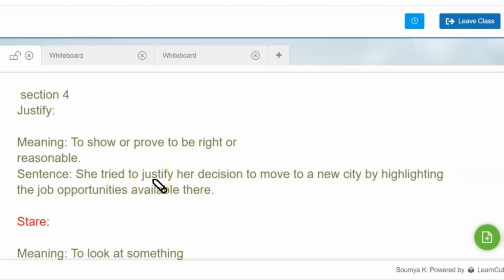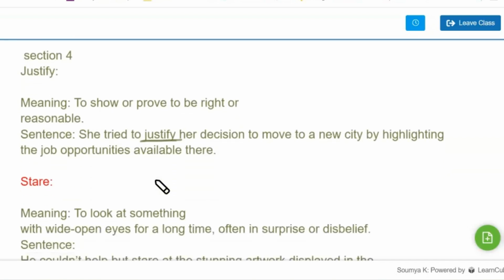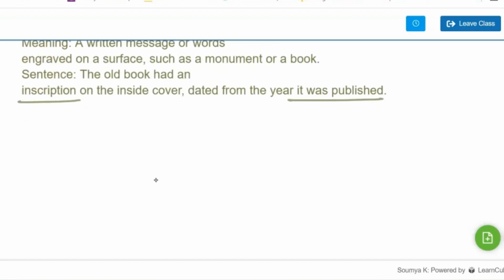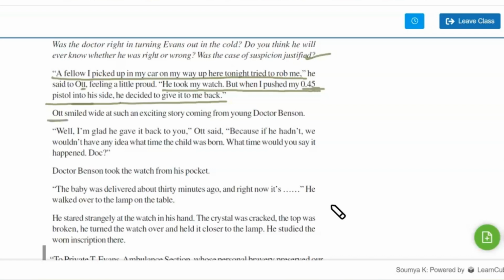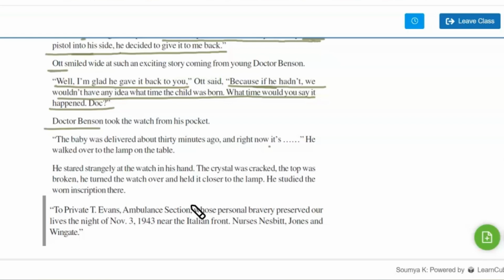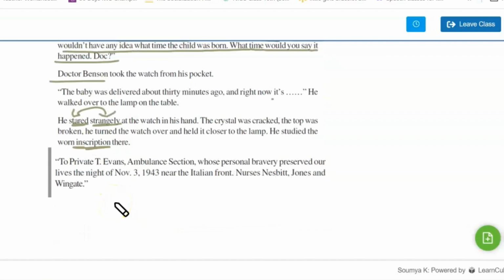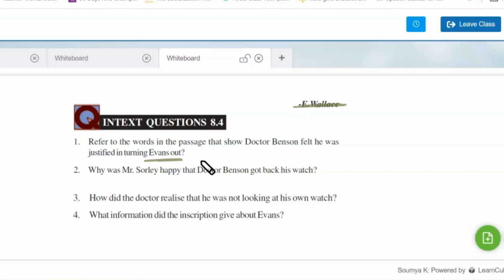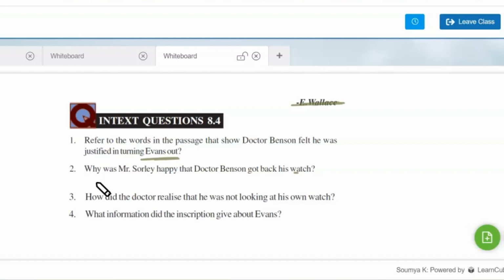NIOS 302 | Lesson 8: Unpacking 'A Case of Suspicion' - Section 4 Insights | Was Dr Benson Right?#145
from NIOS 302 Lesson 8 A case of suspicion section 4
In this thought-provoking video, we explore the complex moral choices faced by Doctor Benson when he encounters the mysterious Evans. Was it justified for the doctor to turn Evans out into the cold, or did he act too hastily?

Join us as we discuss:

The implications of suspicion in critical moments
The significance of the watch’s inscription and its impact on perceptions
What this encounter reveals about judgment and human nature